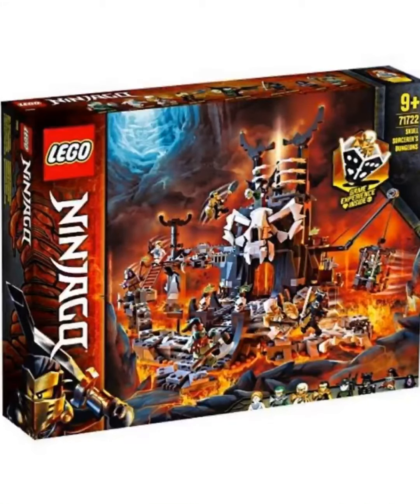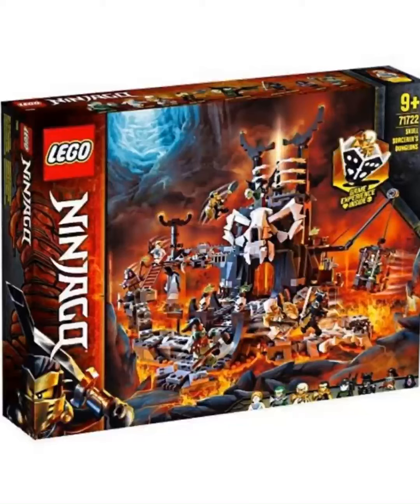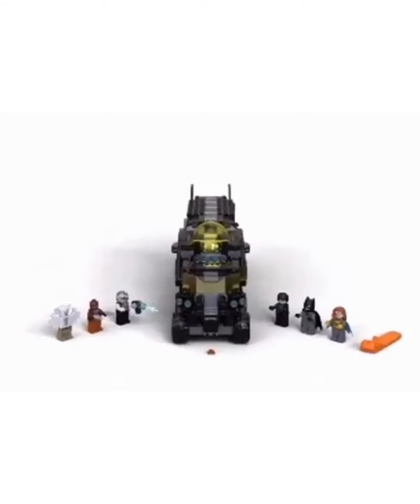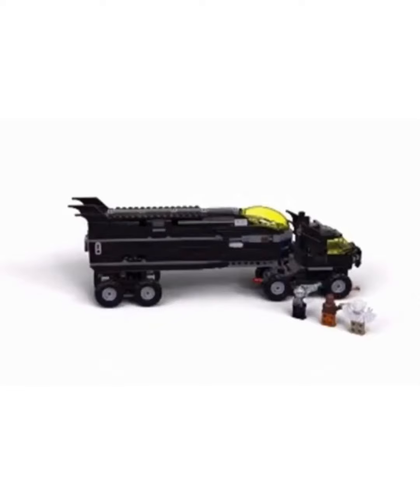Lego ninjago set 71722 set revealed!!!